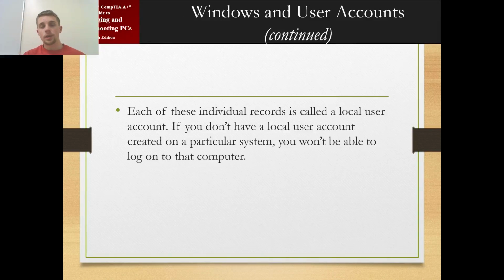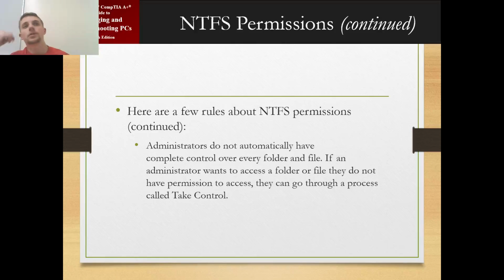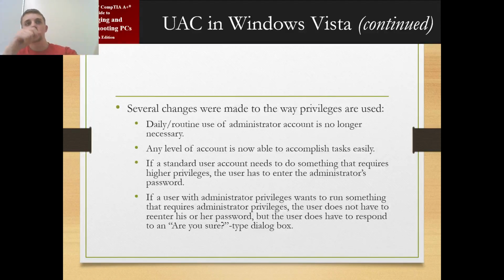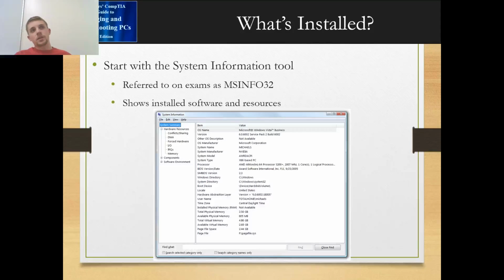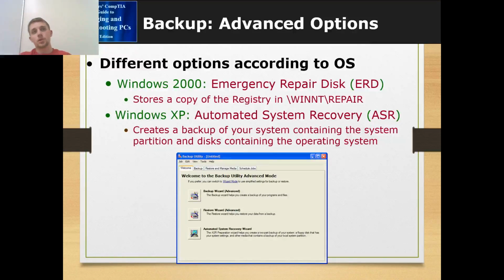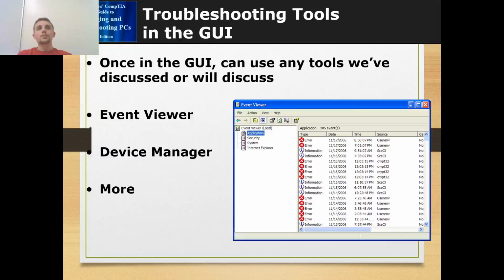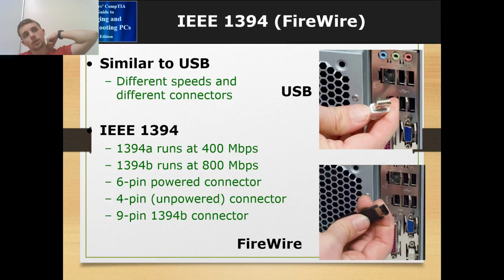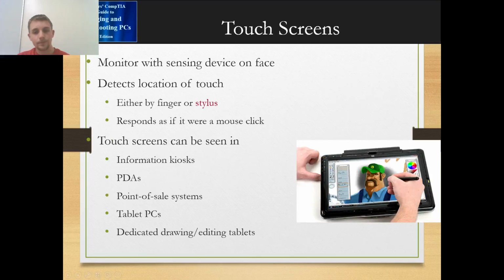A+ Cert Study Group Week 6